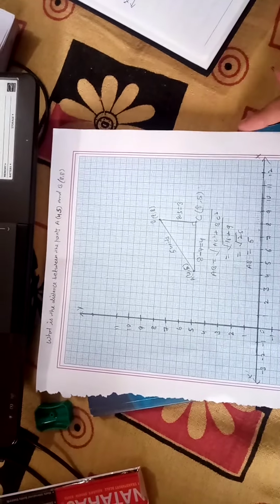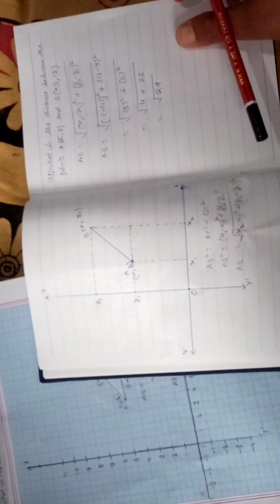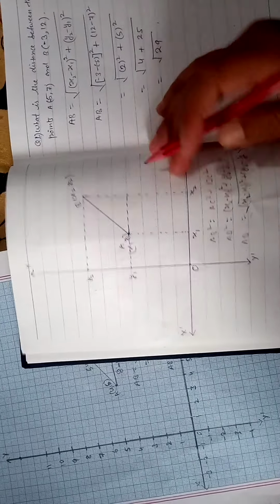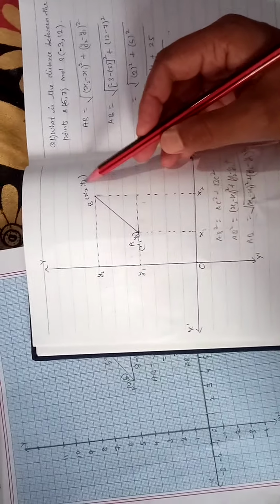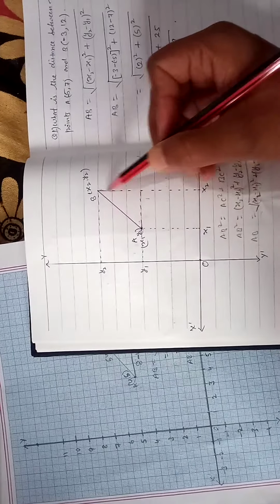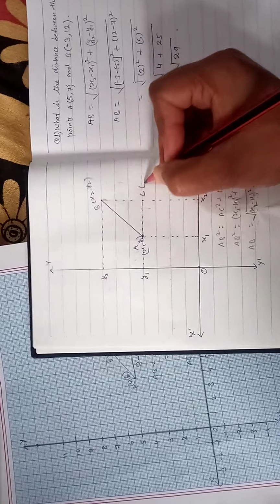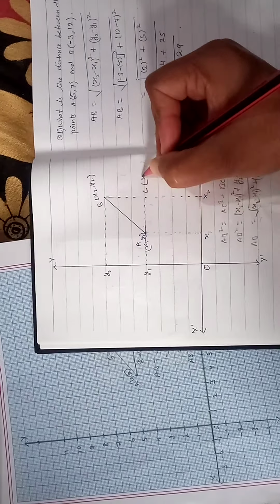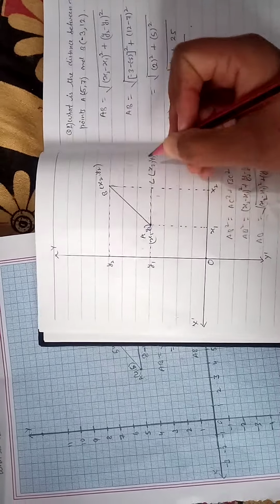Proof of Distance formula ( class 10)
This video help you to understand distance formula used in coordinate geometry class 10